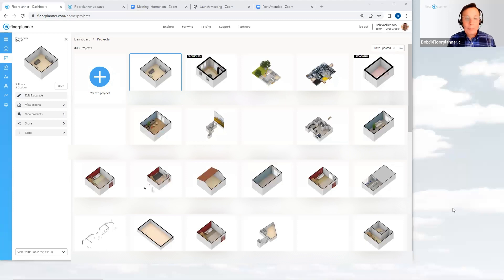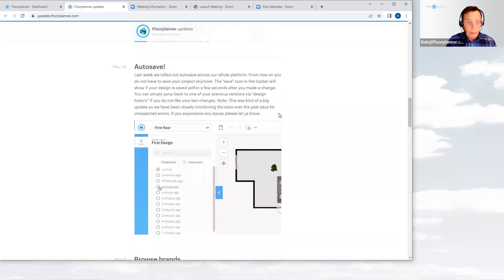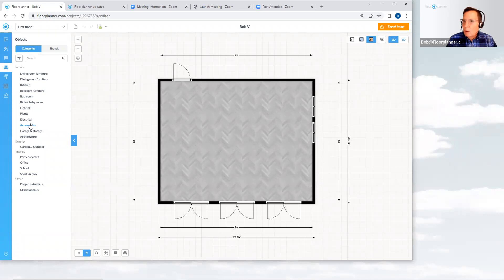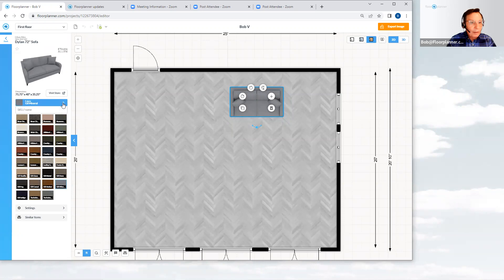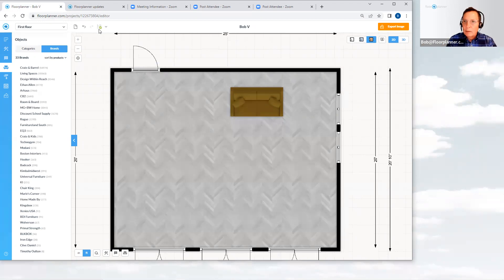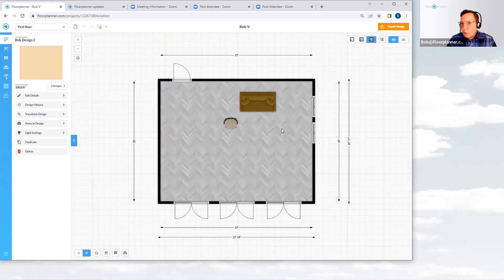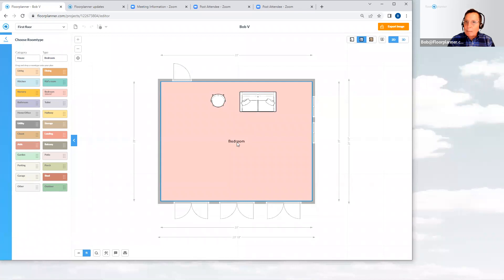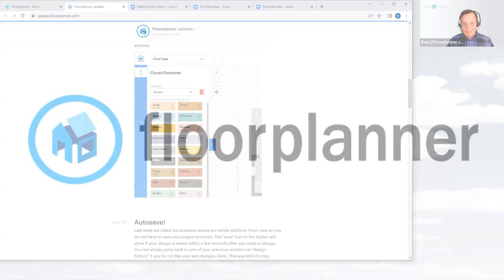New Features May 2022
A quick overview of all the new features of floorplanner that are released in the past period.

overview:
0:00 New features May 2022
2:36 Browse brands
7:34 Autosave
10:00 Roomtype menu